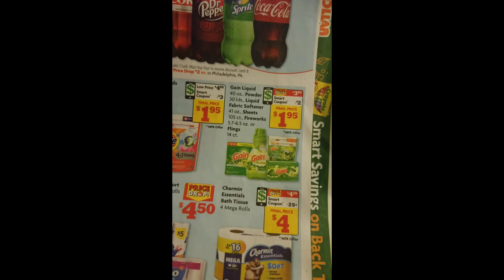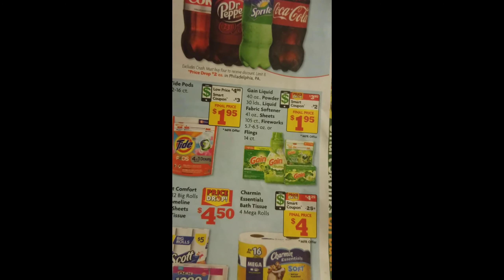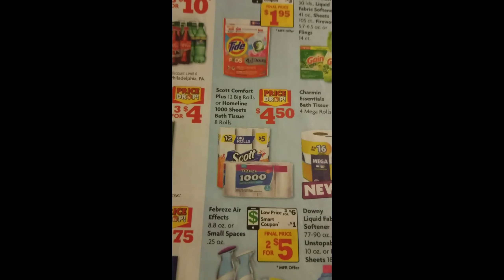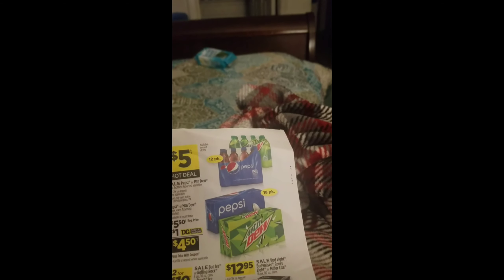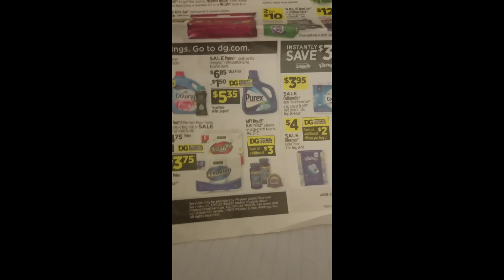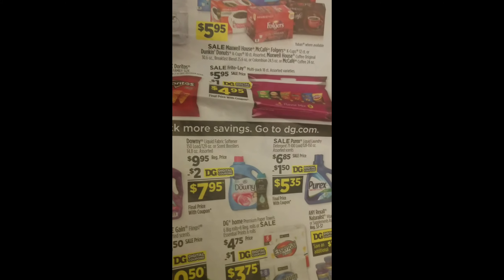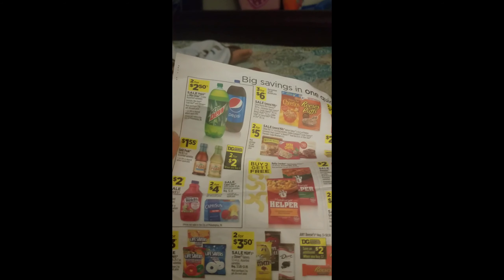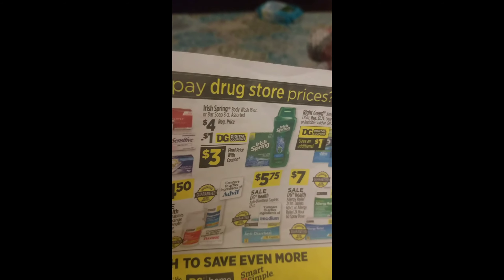Deals at Dollar General and Family Dollars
This is a video about Dollar General and Family Dollar they have great sales this week and I want you to take a look at them and see if you see anything you might need. There are some coupons you need to click on to get these deals but I know a lot of us love gain and love tide so they have those on sale this week so just take a look at it and see what you can find and then go to the store first you have to clip the coupons go to the store and get you some deals y'all have a blessed day love you!!